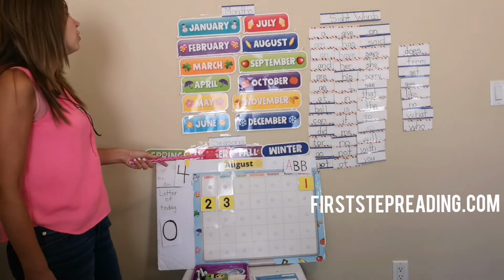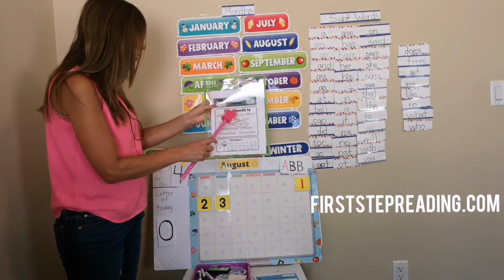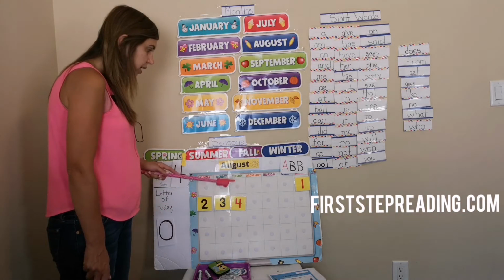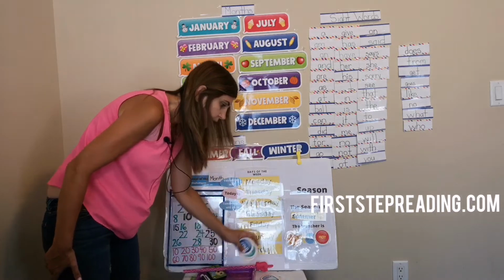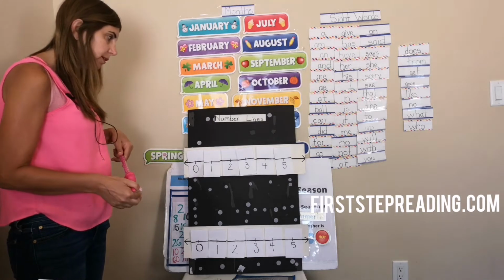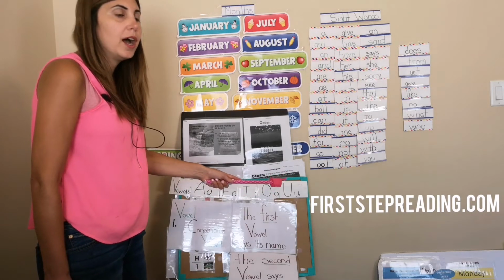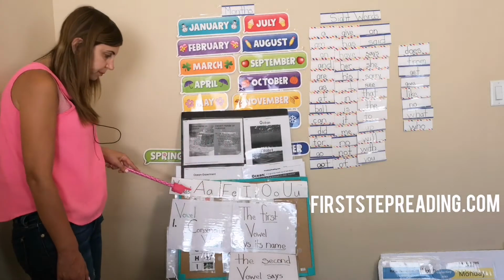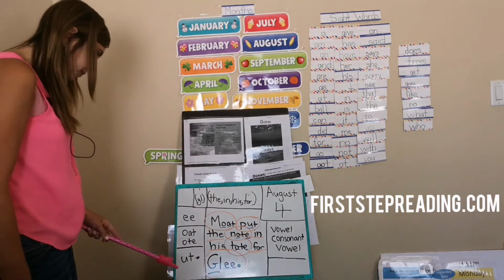Tues. Aug 4, Ocean, salt and egg experiment, number lines, reading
YOUR Child will learn about:
Habitats: Oceans, Deserts, and Rain-Forests
Number Lines
ABB Pattern
Skip Counting by 2s, 5s, 10s
Long Vowel O vowel consonant vowel
Word Families
Phonics, Sight Words, Calendar, Weather and More!!